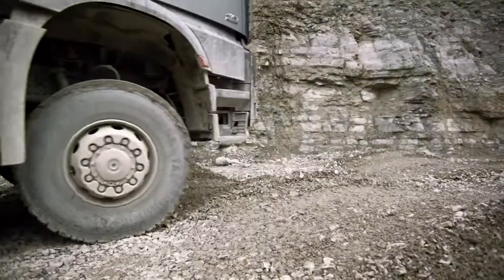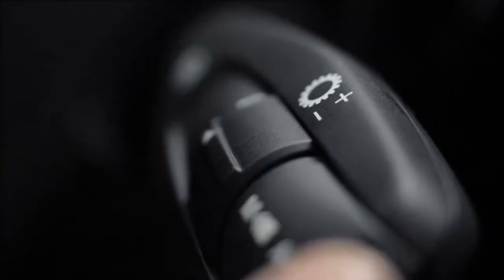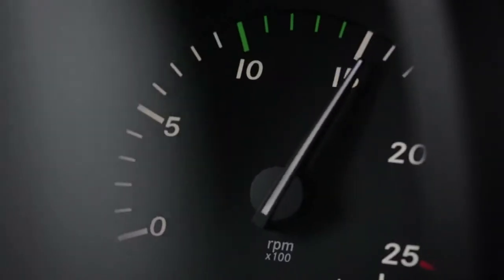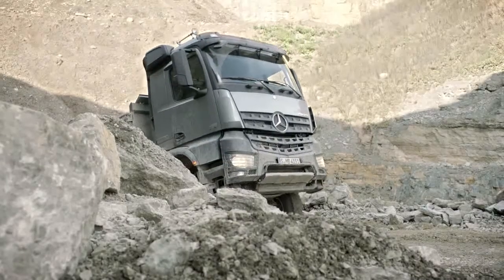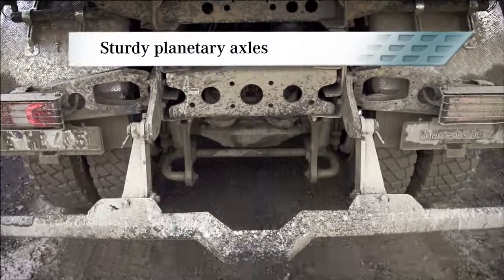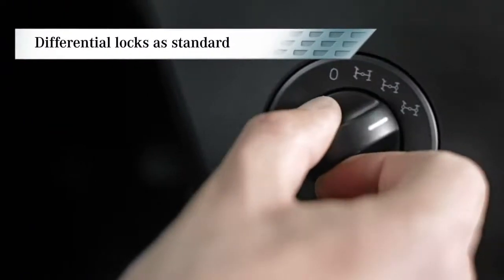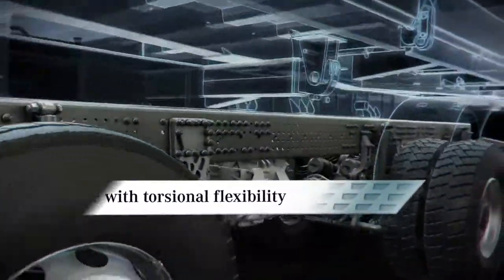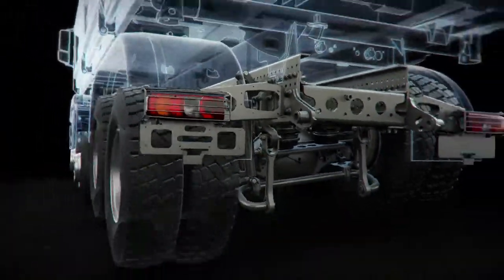Mercedes-Benz Arocs Tutorials - Driving on difficult terrain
Instructions and vehicle operation featuring Mercedes-Benz Arocs when driving on difficult terrain